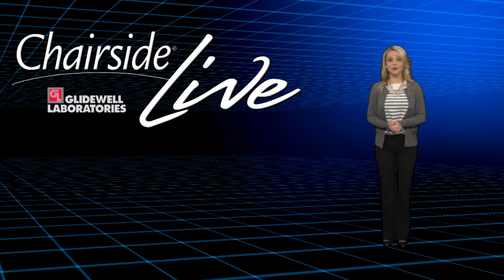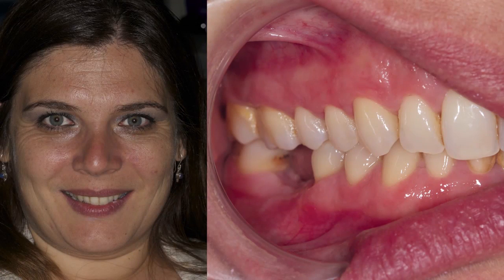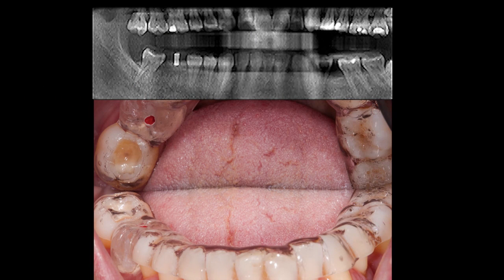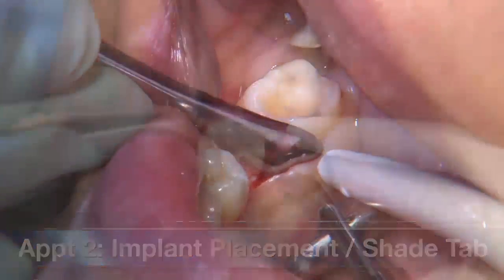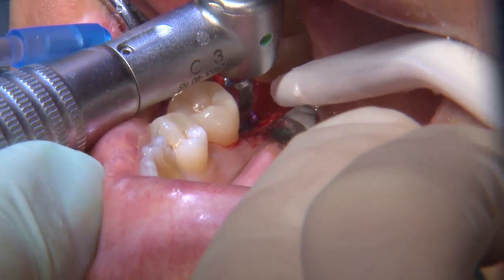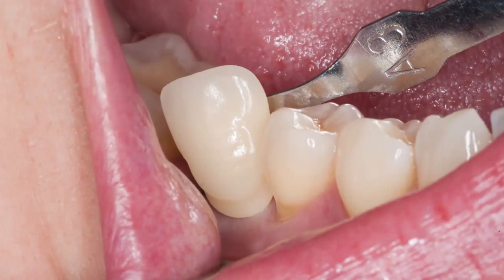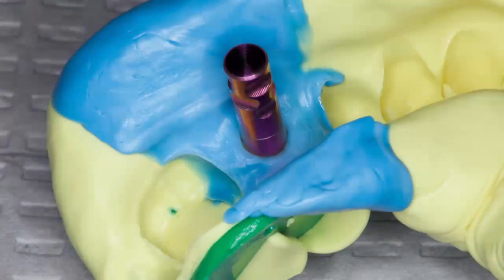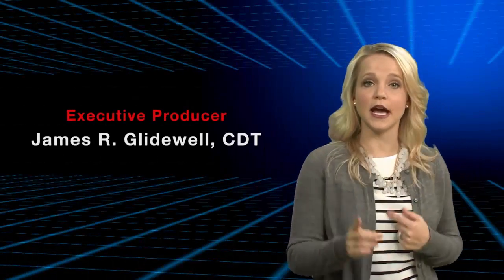Chairside Live Episode 161: Step-by-Step Implant Placement for the Non-Esthetic Zone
In today’s show Dr. Anamaria Muresan shows how implant therapy fit the patient’s need to restore function and esthetics. During and after treatment, an Astron bite splint continued to be the occlusal device of choice, protecting the patient’s investment against the forces of bruxism.